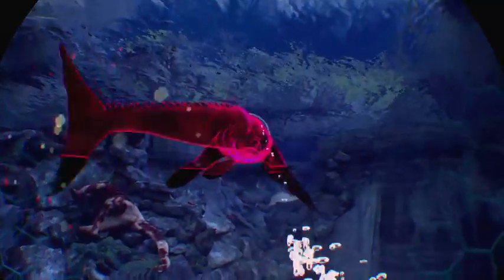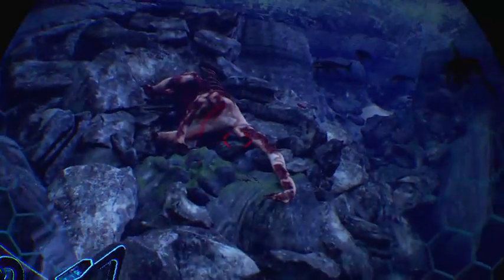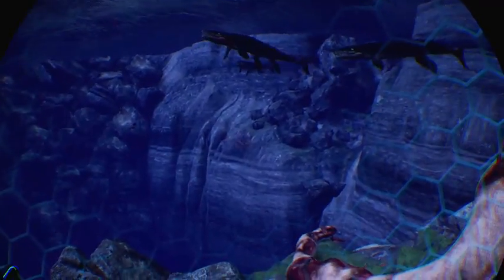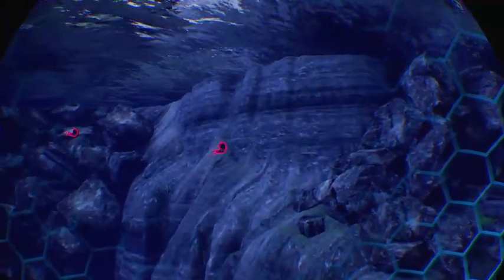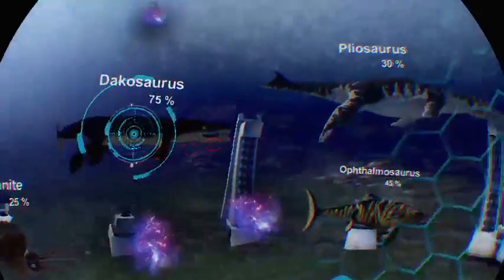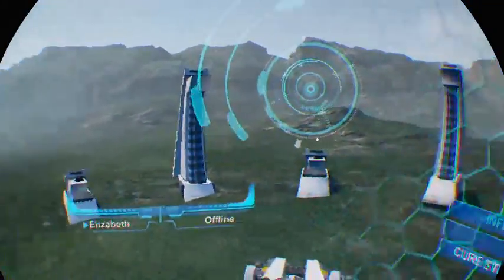Tim Plays......Time Machine VR